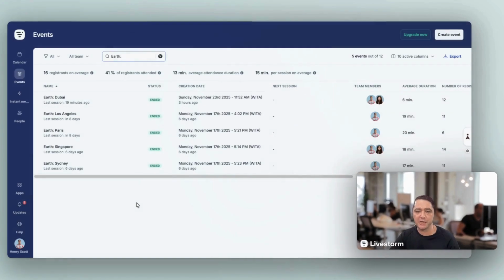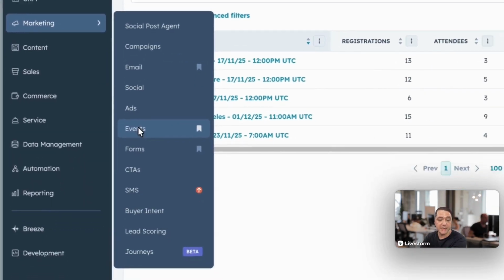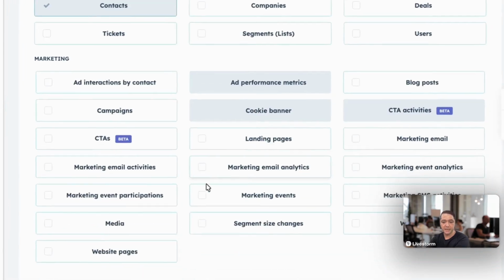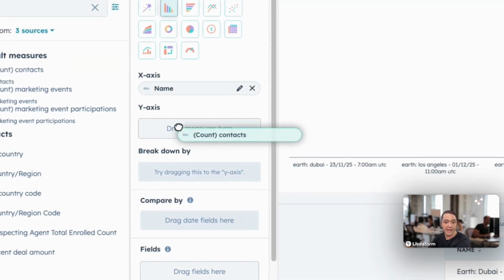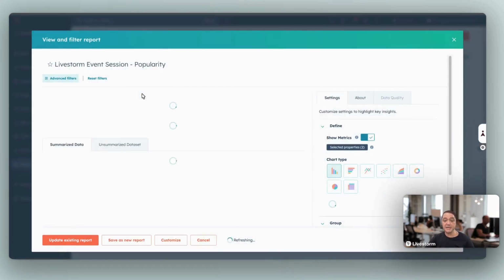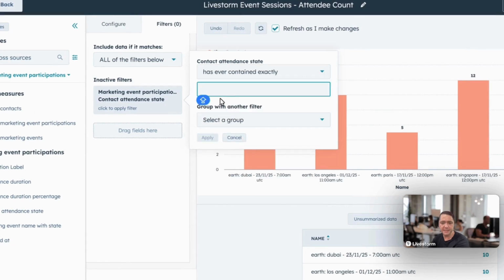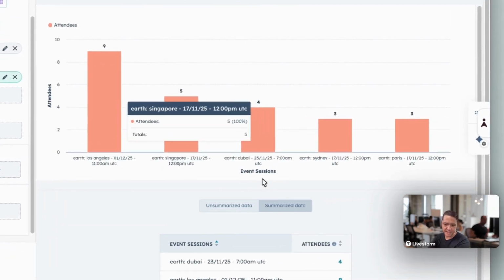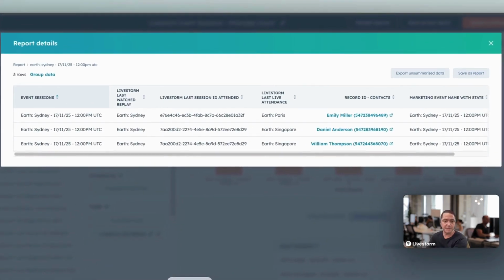HubSpot Webinar Reporting: Build Event Reports from Marketing Events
How to report on webinar performance inside HubSpot. Livestorm creates a HubSpot Marketing Event for every session, so you can build custom reports on registrations and attendance without exporting anything. In this tutorial, we build two reports step by step: registration popularity by session, and attendance count by session.

This is Part 3 of the Livestorm + HubSpot integration series.

What you'll build:
→ Report 1: which webinar sessions get the most registrations
→ Report 2: how many people attended each session
→ Filters and Livestorm fields to customize both reports

📋 What you need:
A Livestorm account with events created
The Livestorm HubSpot integration enabled with Marketing Events
A HubSpot plan that includes custom reports

📌 Chapters:
0:00 Introduction and what we'll build
0:57 Verifying the HubSpot integration and marketing events sync
3:05 Report 1: Registration popularity by event session
5:25 Saving, sorting, and drilling down into your report
6:29 Report 2: Attendance count by event session
8:35 Customizing reports with Livestorm fields and filters
10:33 Recap and next steps

About Livestorm
Livestorm is the all-in-one webinar platform for marketing teams. Run branded live, on-demand, and automated webinars, capture engagement insights, and sync your data to your CRM to prove ROI, with AI built in to help you create, run, and repurpose your events.

Attendees join from their browser, with nothing to download. Livestorm integrates natively with HubSpot, Salesforce, Marketo, and Pardot, plus 1,000+ apps through Zapier. EU-hosted.